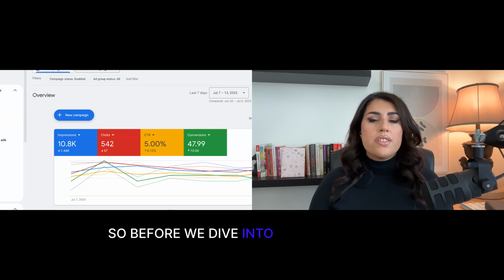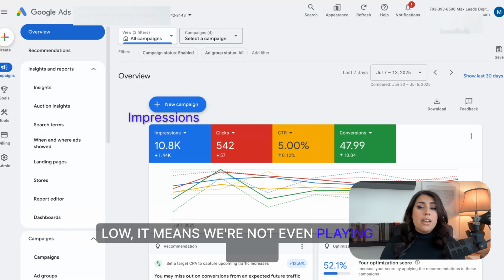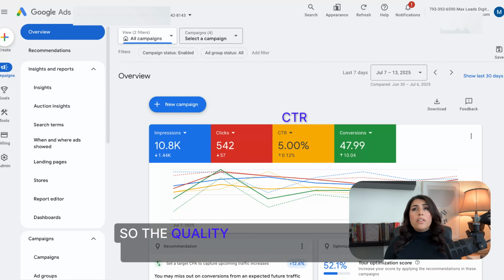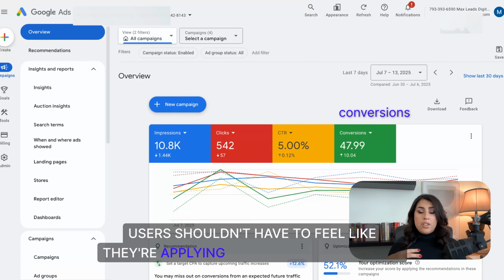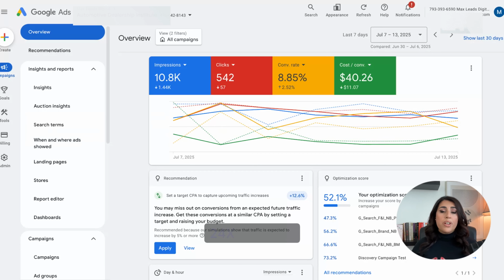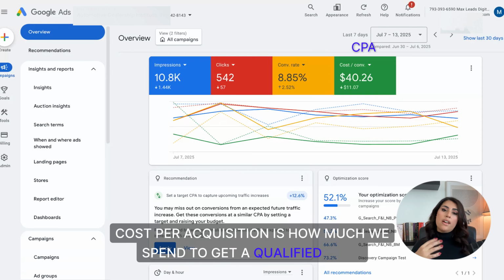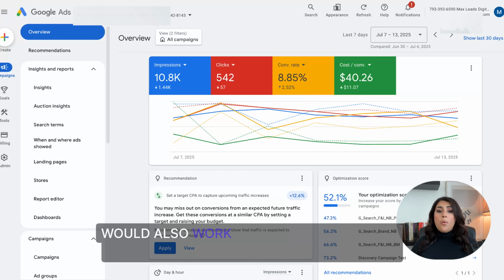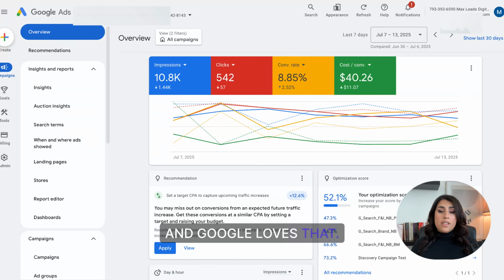How We Optimized 2,000 Google Ads Campaigns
Want to know how to optimize your Google Ads campaigns for high-ticket services?
You’re pouring money into Google Ads, but are you making money back? This video shows you how to stop bleeding ad budget and start scaling profitably. If you're running a high-ticket offer, every decision matters. I’ll show you how to think like a real performance marketer—not just a media buyer.

In this video, I walk you through the exact steps I use to optimize a real Google Ads account for a private school client that sells a $15,000 enrollment package. We’ll go metric by metric, from impressions to ROAS—and I’ll explain what to look for, how to improve each stat, and how to think like a performance marketer.

This isn’t theory. This is a real Google Ads campaign breakdown with over 20X return on ad spend (ROAS).

I'm Meg Jones, a paid media expert with over $200M in ad spend managed and $600M+ in revenue generated for clients across education, fintech, e-commerce, and wellness. I’ve worked with household names like Columbus Meats and Circle, the $48B fintech unicorn.

-The 6 key Google Ads metrics to watch (and how to optimize each one)
-How to reduce CPA and increase conversion rates
-Why impressions and CTR aren’t enough
-How to track actual closed leads using CRM data
-A full case study: $9K spent, $180K generated, 15 new clients enrolled

If you’re spending $5K–$50K/month on Google Ads and you’re ready to scale, let’s talk.
I only work with committed business owners ready to drive profitable growth—not just traffic.